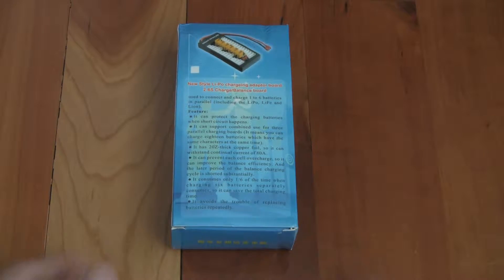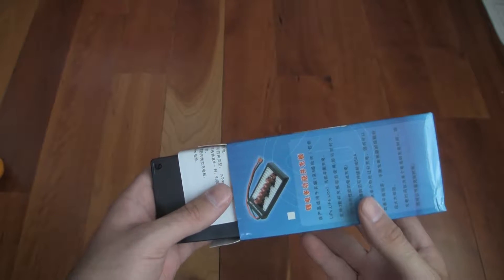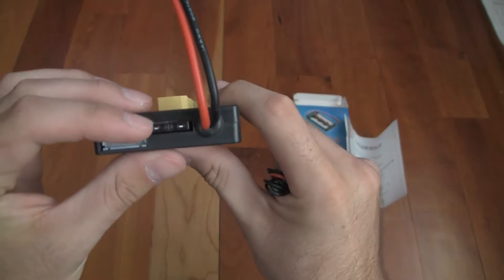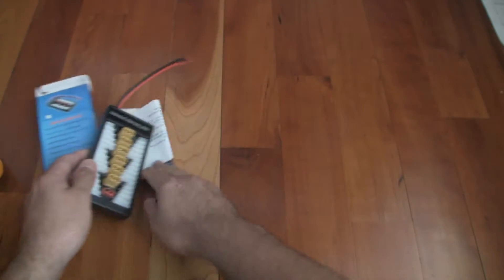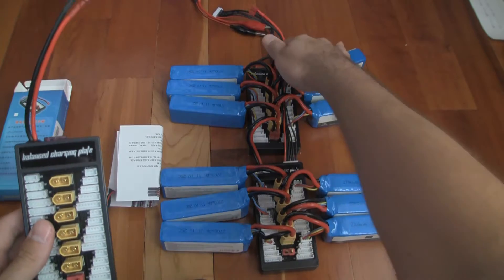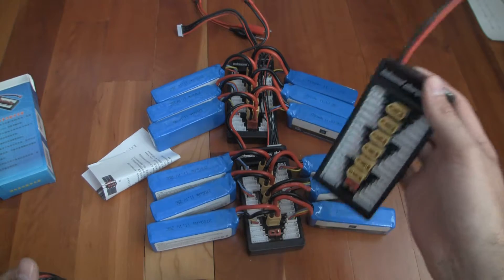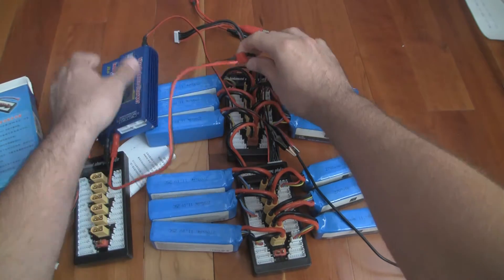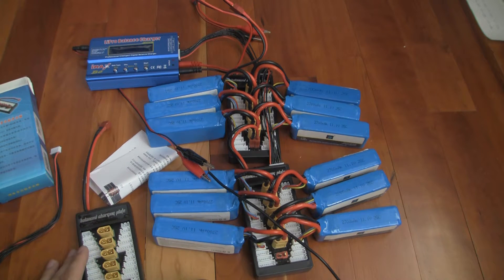*GearBest* 2S - 6S XT60 Parallel Charging Board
In this video, I will be showing you how this parallel charging board works, as well as an in depth look at the board itself.